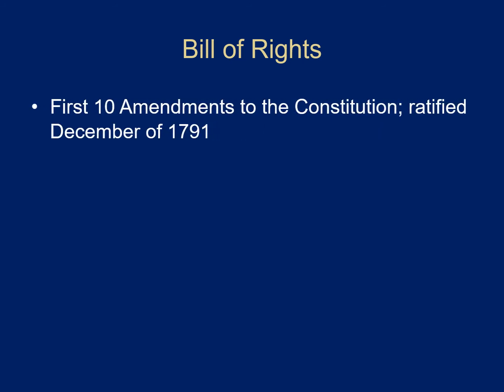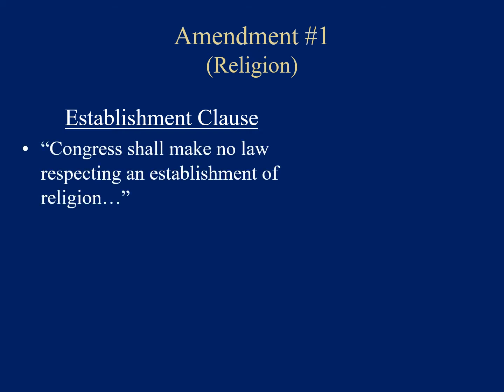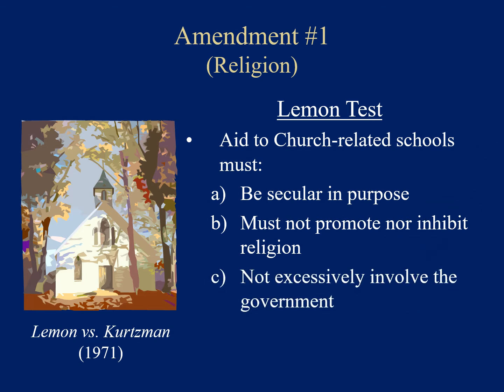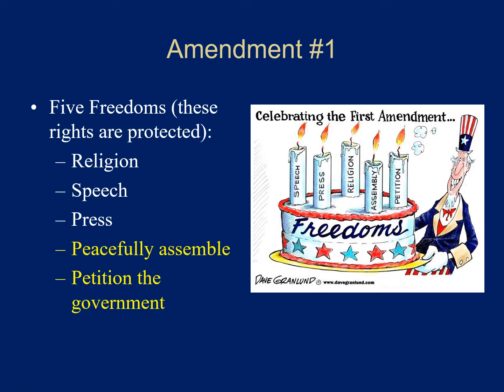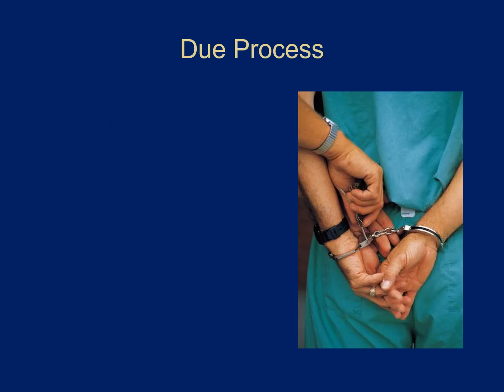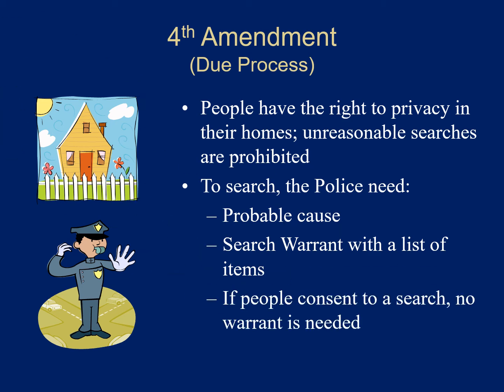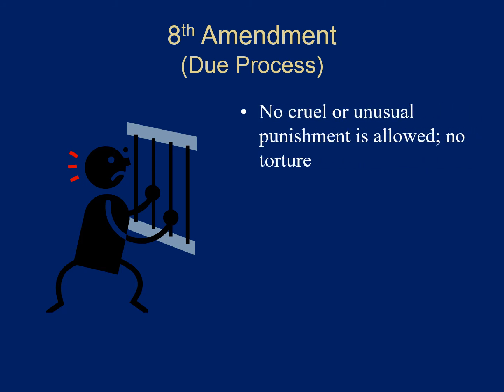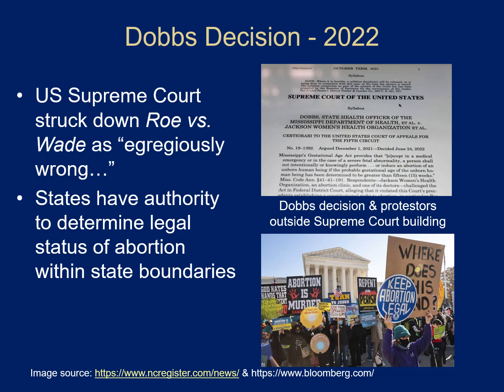Lecture03 Civil Liberties 9 1 22